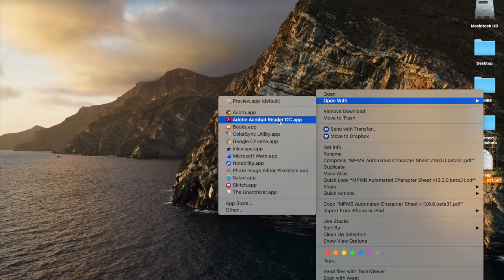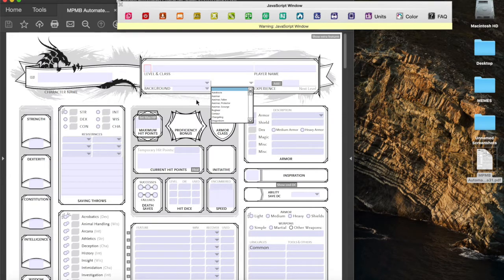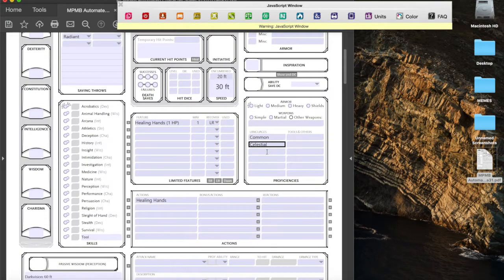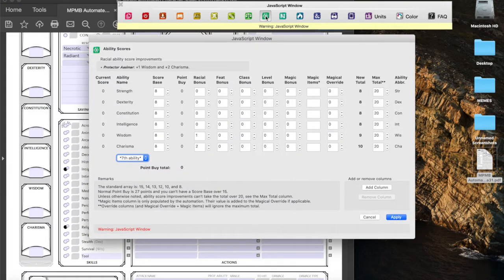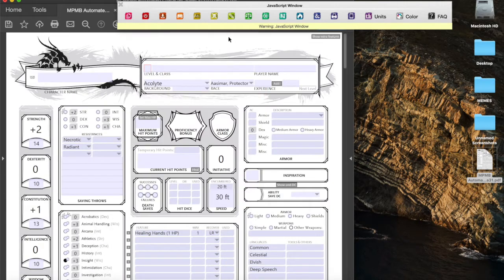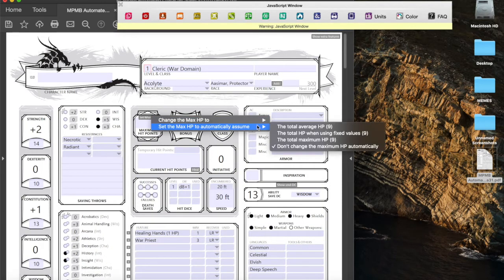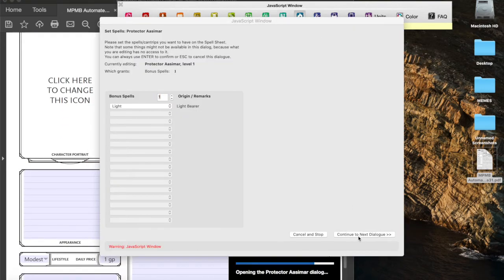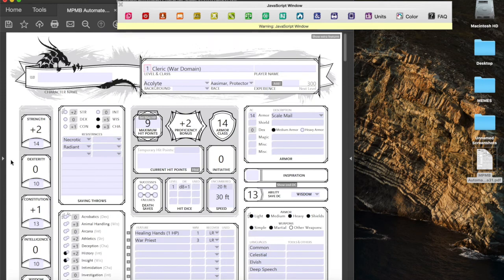Intro to More Purple More Better's D&D 5e Automated Character Sheet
This is a basic introduction to the sheet. More videos are coming that will go deeper into the rich feature set of the sheet.

v13 of the sheet is out!